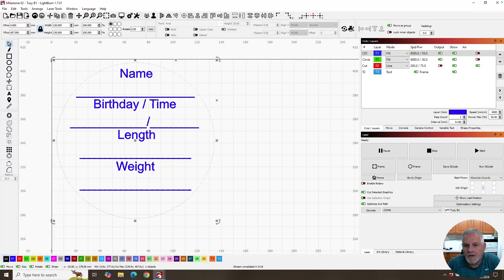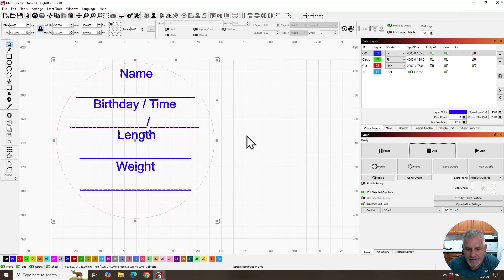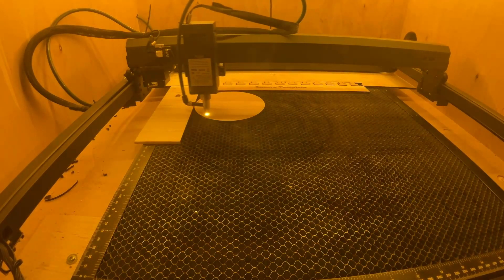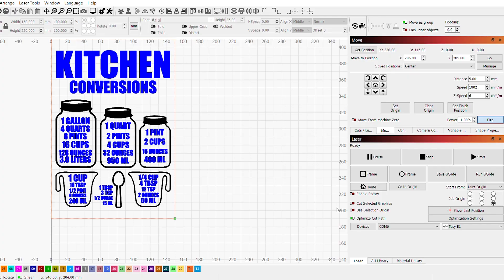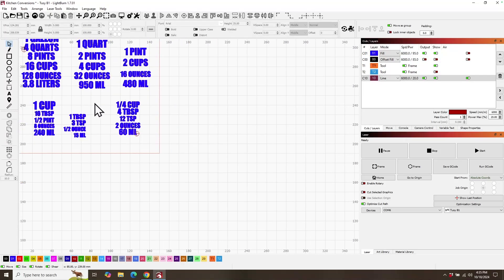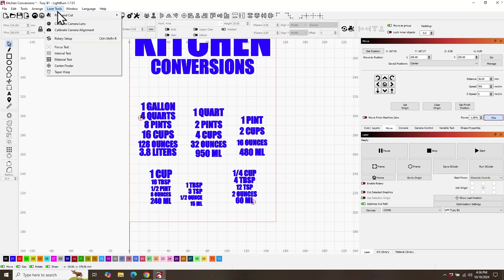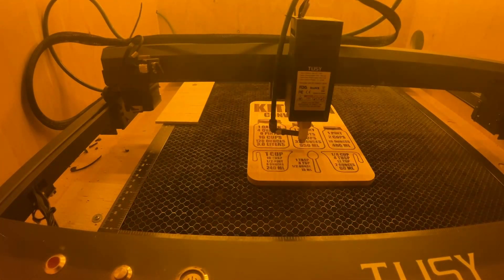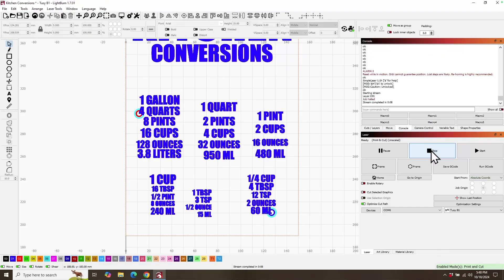Recover Your Burn in Lightburn Like a PRO!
How to recover from a laser project that didn't complete for whatever reason in Lightburn. I show you 3 different methods to try depending on your situation. Reverse Direction, Start Here from Preview, and Print & Cut.

0:00 Intro
0:26 First option
2:19 Reverse direction
4:02 Second Method
4:55 Start Here (Preview)
6:06 Third Method
7:16 Print & Cut
 14:17 Outro

Laser Tools and Supplies:
Translucent Wood Glue
Loctite Super Glue 2 pack
Digital Calipers
Tumbler Measuring Tape
Bar Magnets
Rotating Display
Cutting Board Oil
Bamboo Cutting Boards
Slate Coasters
Basswood Plywood - 3mm
Walnut Plywood - 3mm
Beech Wood Key Blanks

Production Gear I use:
Ring Light
RGB Light
Wireless Mic
Desk Mic
Mic Stand